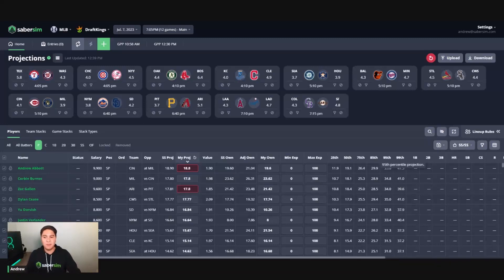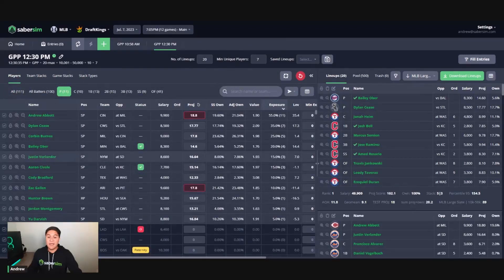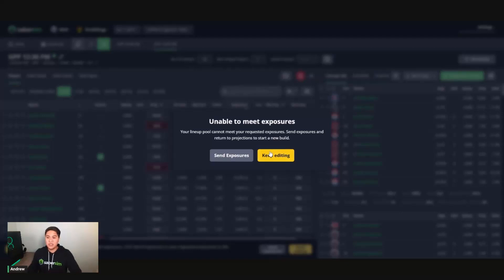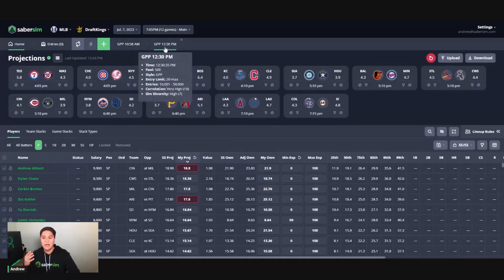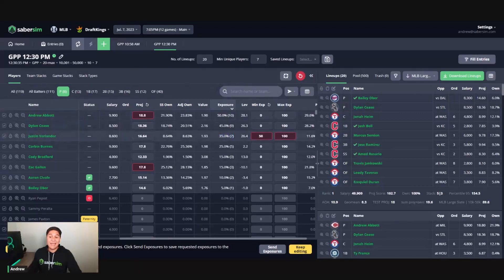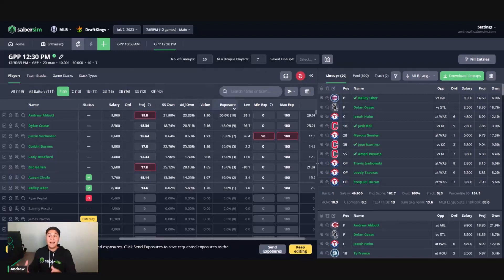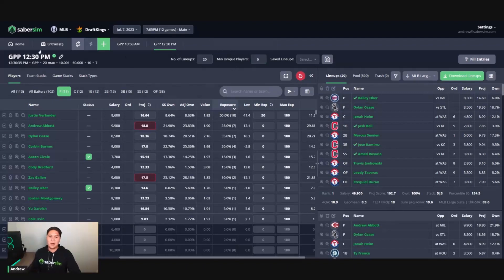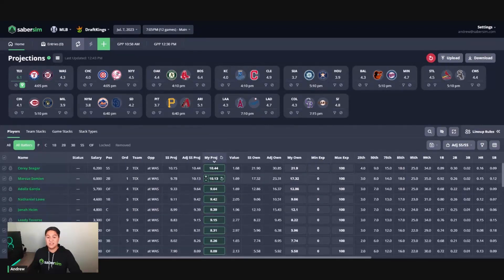Fixing Common Issues with SaberSim Exposures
Coach Andrew breaks down how to fix common errors when editing player exposures to make sure your DFS lineups are just the way you like.